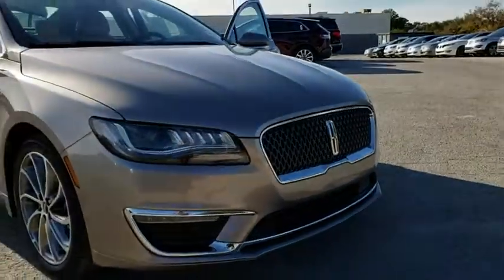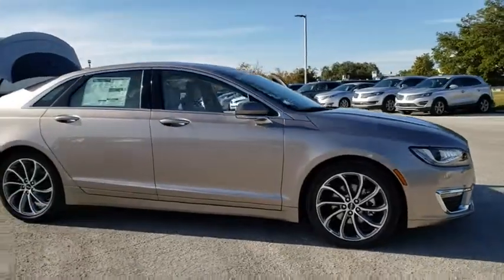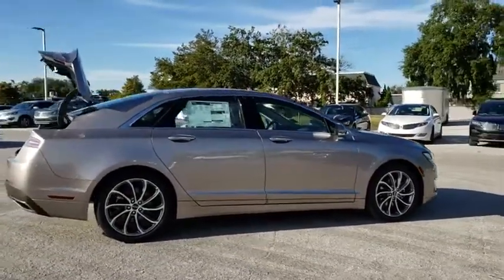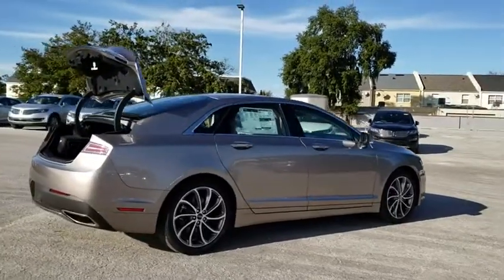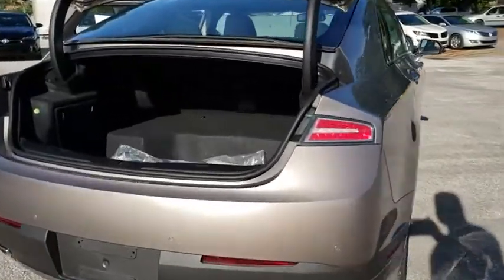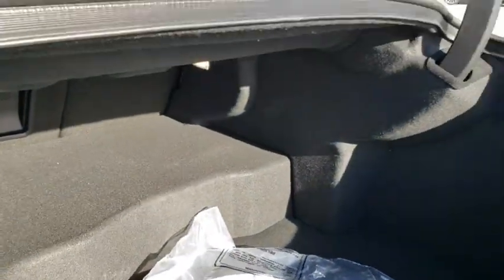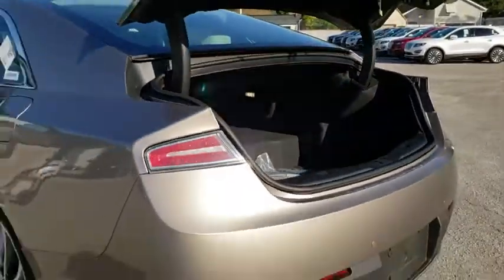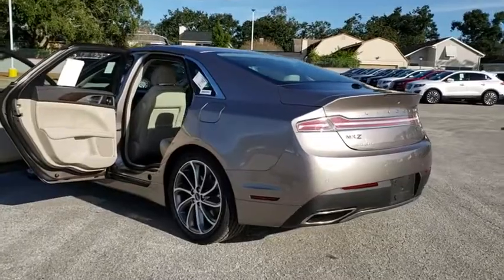2019 Lincoln MKZ Winter Park, Longwood, Kissimmee, Windermere, Orlando, FL 190277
Iced Mocha Metallic New 2019 Lincoln MKZ available in Orlando, Florida at Central Florida Lincoln. Servicing the Winter Park, Longwood, Kissimmee, Windermere, FL area.
2019 Lincoln MKZ Hybrid Reserve I - Stock#: 190277 - VIN#: 3LN6L5LU3KR608154